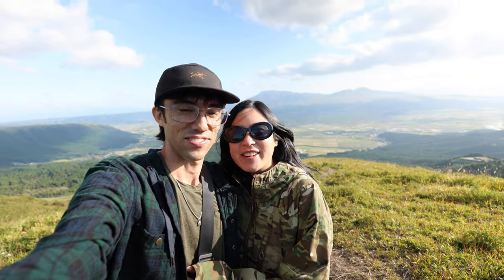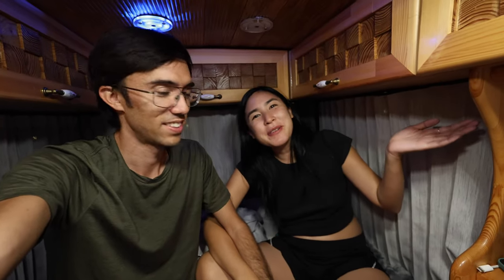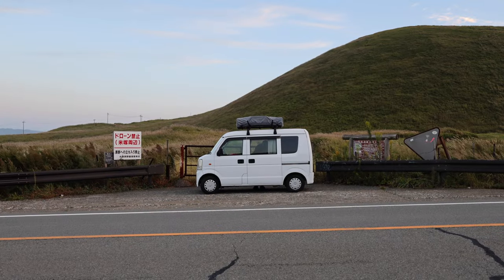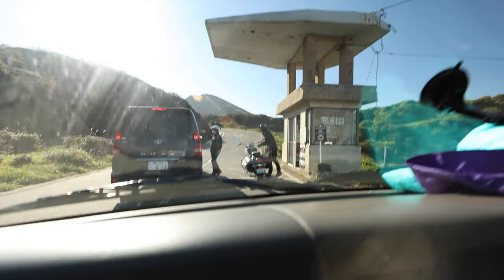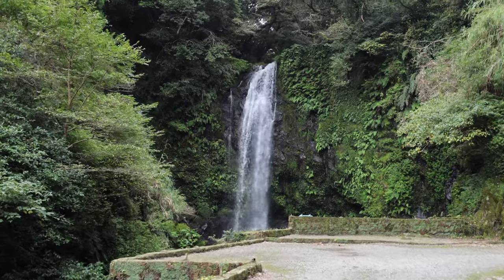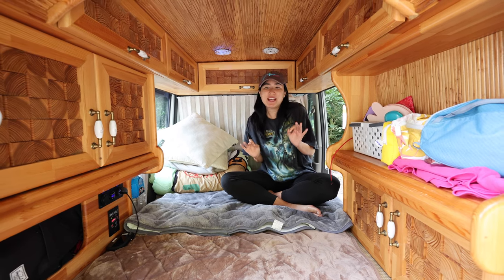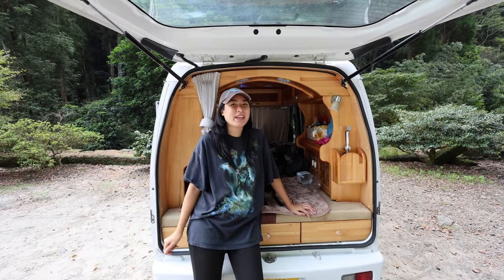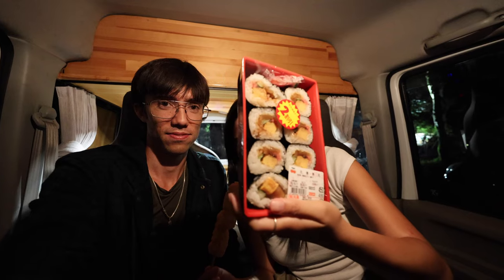VAN LIFE: Exploring Japan’s Most Underrated Island in a MINI CAMPER (KYUSHU) – Part 1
In this video, we explore the Japanese island of Kyushu in a mini camper van. We start in the middle of the island at Mt Aso to check out an active volcano. Then we climb the stairs of the Kamishikimi Kumanoimasu Shrine and find a hidden surprise at the end! Finally, we venture south to Kagoshima to sleep near a waterfall and give a tour of the mini camper van.

If you're planning a Japan camper van trip, read our Ultimate Guide to Van Life in Japan

Enjoy these videos and want to support our travels with a tip?

Here's a little bit about us:
Aloha! We are Chloe and Trey! On July 4 2023, we decided to take a leap of faith and leave our jobs and life in Hawaii for a year of adventure around the world. So far, we have visited Mexico, Bali Indonesia, and now are in our third country, Japan 🇯🇵! We're shooting for a small budget of $128/day (for both of us) but if the adventure is just right, we will treat ourselves to something really special!

00:00 Intro
01:47 Komezuka
03:05 Mt Aso Nakadake Crater
04:49 Kamishikimi Kumanoimasu Shrine
06:12 Kagoshima Waterfall
06:43 Mini Camper Van Tour
09:53 Outro